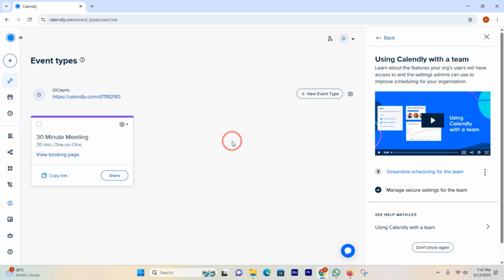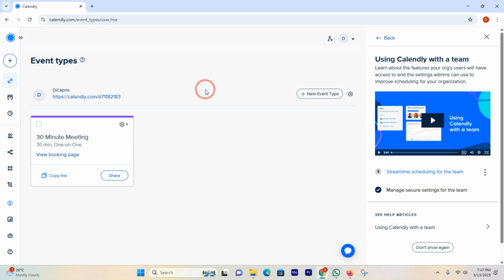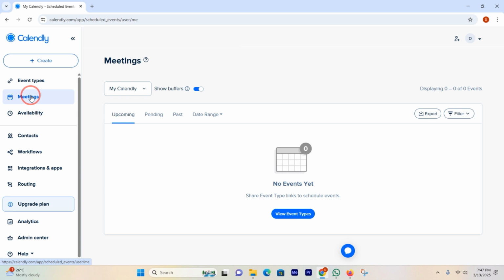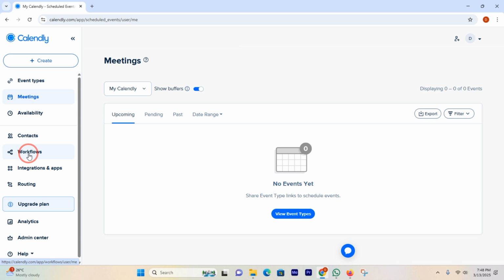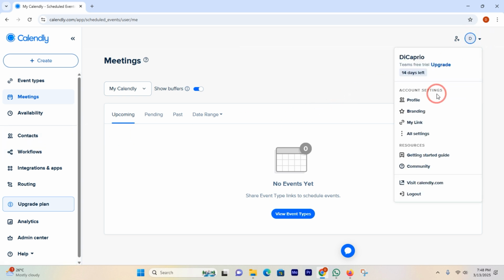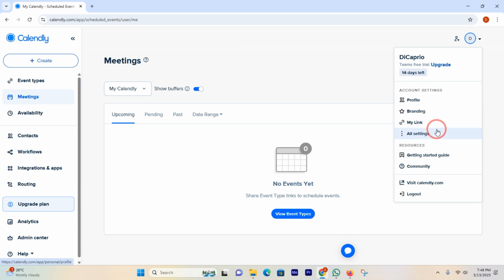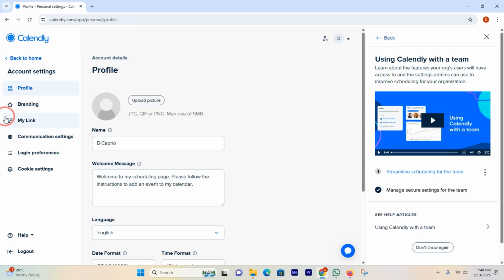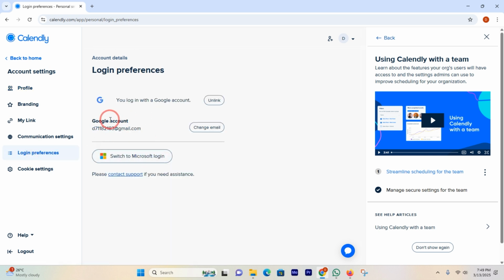Connect Calendly to Apple Calendar in 1 Minute! ✅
Learn how to connect Calendly to Apple Calendar in just 1 minute! In this quick tutorial, we'll show you the step-by-step process to integrate Calendly with Apple Calendar, allowing you to seamlessly schedule meetings and events. By the end of this video, you'll be able to easily manage your calendar and bookings across both platforms. Watch now and start streamlining your scheduling process!